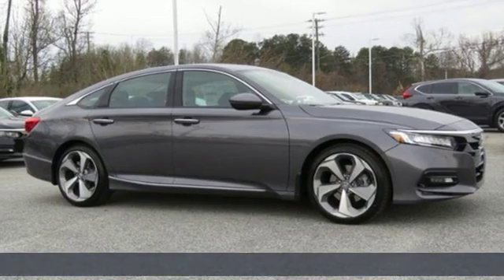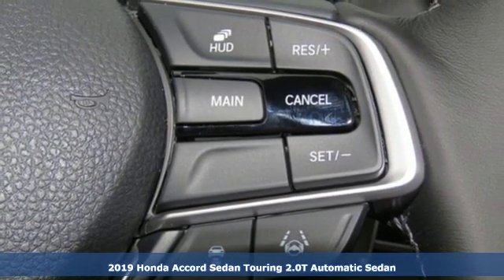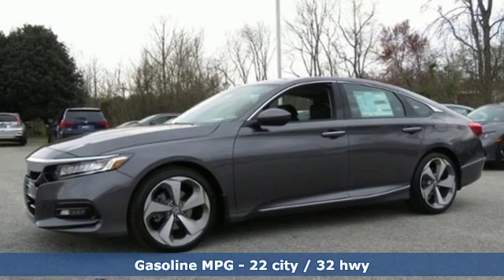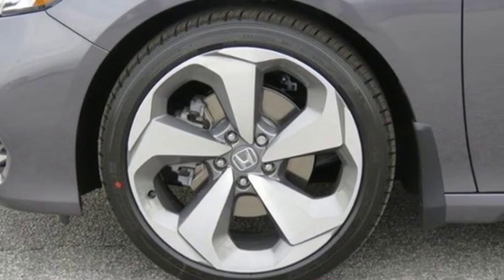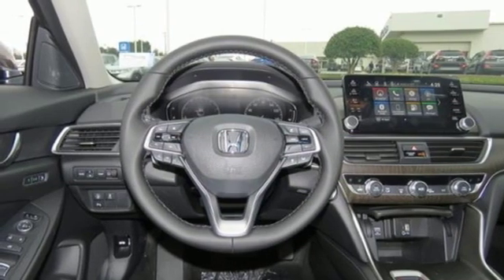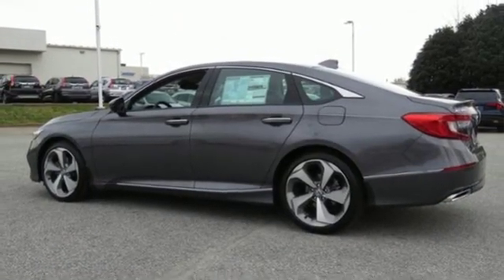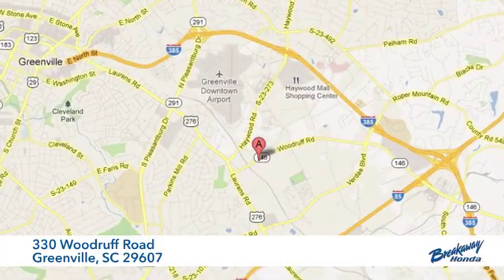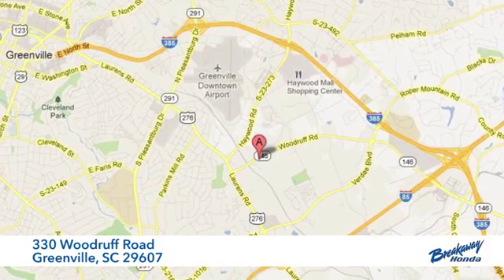New 2019 Honda Accord Greenville SC Easley, SC #191275 - SOLD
Year: 2019
Make: Honda
Model: Accord
Trim: Touring 2.0T
Engine: I4 DOHC 16V Turbocharged
Transmission: 10-Speed Automatic
Color: Gray
Interior: Blk Lth-Trmmed Seats
Stock #: 191275
VIN: 1HGCV2F97KA012984

Address:
330 Woodruff Road